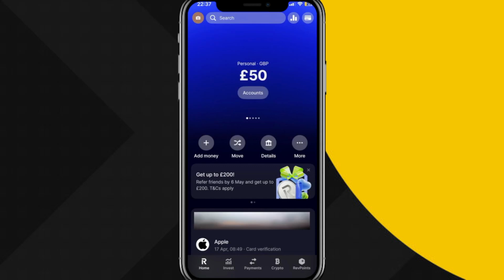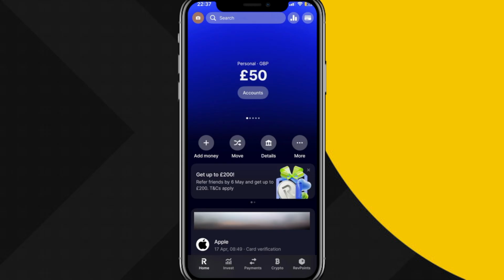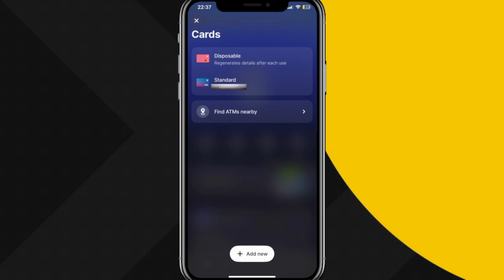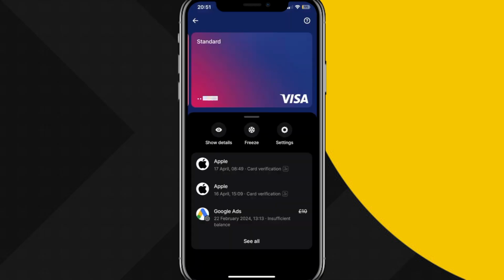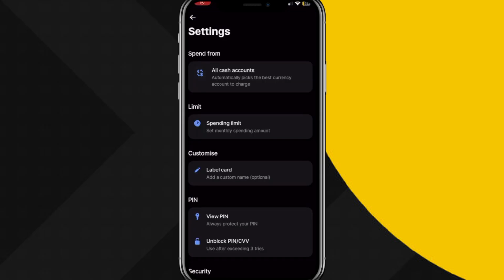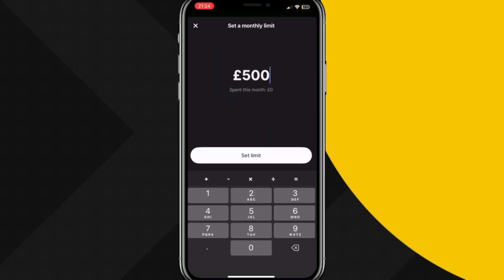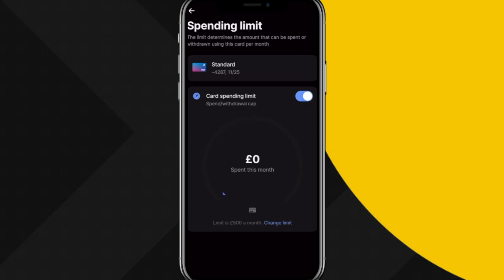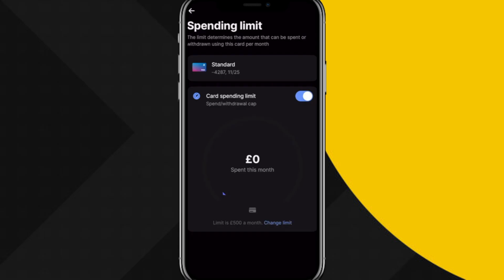HOW TO SET SPENDING LIMITS ON REVOLUT (QUICK & EASY)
In this informative tutorial, you'll learn how to set spending limits on your Revolut account effectively. Managing your finances is crucial, and this video will guide you through the process of using Revolut’s features to stay within budget and control your expenses.

By watching this video, you'll gain valuable insights into configuring your spending limits on Revolut, ensuring that your financial goals are met without overspending. Watch till the end to make the most of your Revolut experience and take control of your finances today!!!